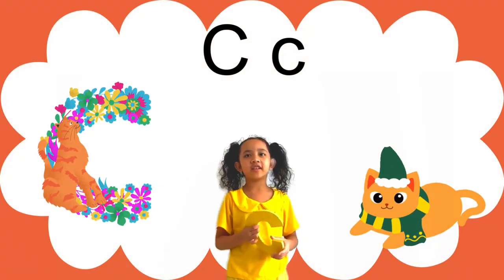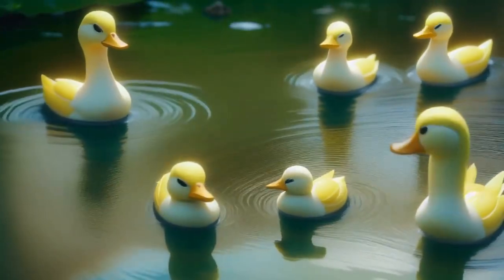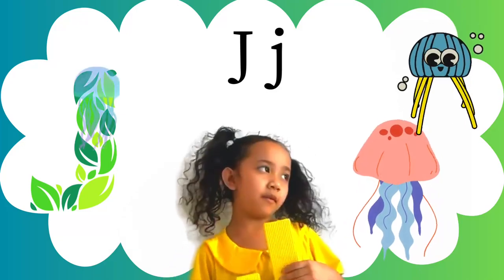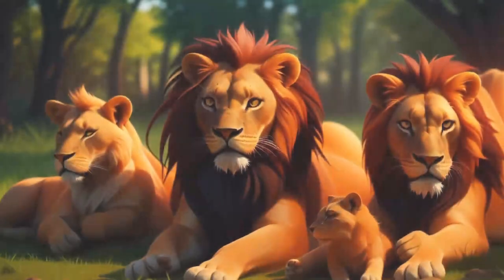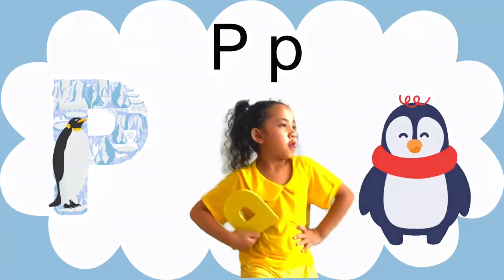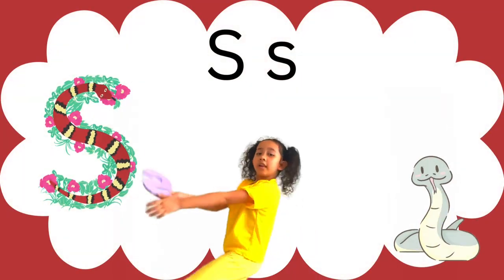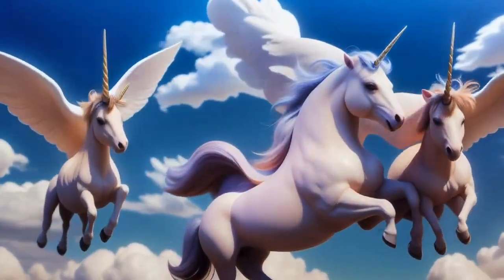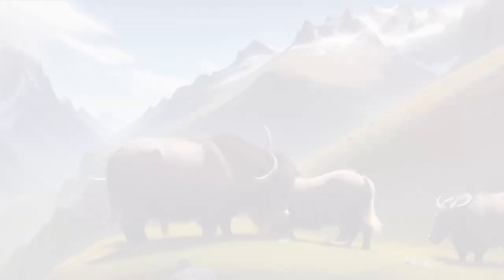ABC Animal song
Verse 1

A is for Alligator, snapping with his teeth.
B is for Bear, so big and brown, loves to eat berries.

Chorus

Animal alphabet, learn and sing with glee,
So many creatures wild and free, come join the jamboree!

Verse 2

C is for Cat, purring by the fire.
D is for Dog, always happy, wagging his tail higher.

Chorus

Verse 3

E is for Elephant, with a trunk so long.
F is for Fish, swimming in a song.

Chorus

Verse 4

G is for Giraffe, with a neck so tall.
H is for Hippopotamus, in the river, big and small.

Chorus

Verse 5

I is for Iguana, with a spiky tail.
J is for Jellyfish, floating in the pail.

Chorus

Verse 6

K is for Kangaroo, with a pouch for her joey.
L is for Lion, with a roar that’s so noisy.

Chorus

Verse 7

M is for Monkey, swinging in the trees.
N is for Narwhal, with a tusk that’s long as can be.

Chorus

Verse 8

O is for Octopus, with eight arms to hold.
P is for Penguin, waddling in the cold.

Chorus

Verse 9

Q is for Quail, a tiny bird that flies.
R is for Rhinoceros, with a horn on his size.

Chorus

Verse 10

S is for Snake, slithering on the ground.
T is for Turtle, with a shell so round.

Chorus

Verse 11

U is for Unicorn, with a magical horn.
V is for Vulture, soaring high in the morn.

Chorus

Verse 12

W is for Whale, the largest animal of all.
X is for X-ray fish, that can see through walls.

Chorus

Animal alphabet, now we’ve learned them all,
Animals big and animals small!